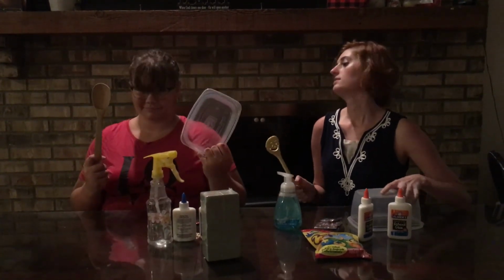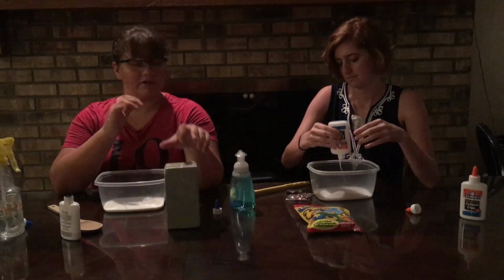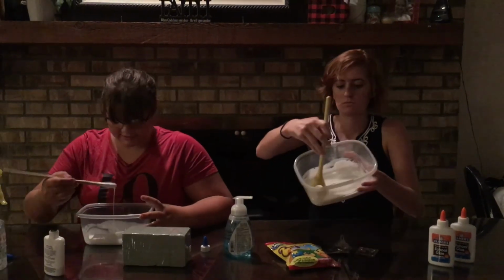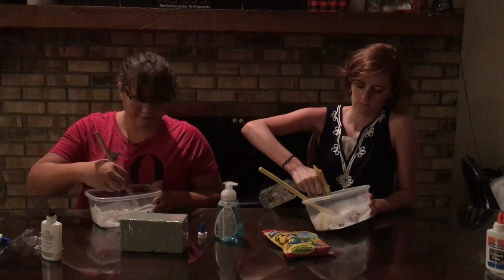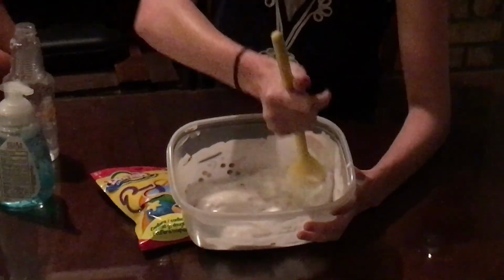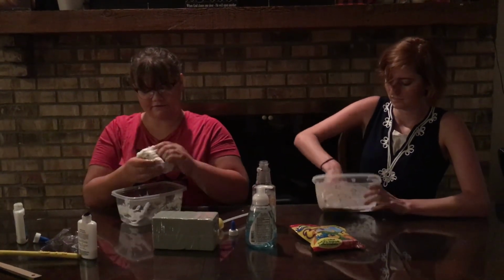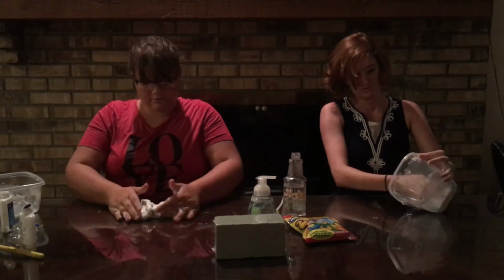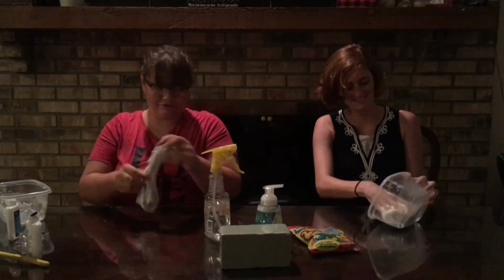How to Make Basic Slime from Dollar Tree Items | TuTu E 49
Learn how to make slime with me! I filmed this fun TuTu on vacation with a long-time family friend who is an expert on all things slime. In this video, she teaches how to make the basic slime recipe using basic items found at a dollar store: glue, foaming hand soap, and a diluted borax solution. To up the fun, we mixed in sequins and bought clay and floral foam to add later in the process. Follow along to make a basic slime recipe and get tips for how to get perfect slime every time!

Filmed with:
Little sister's iPhone SE ;)